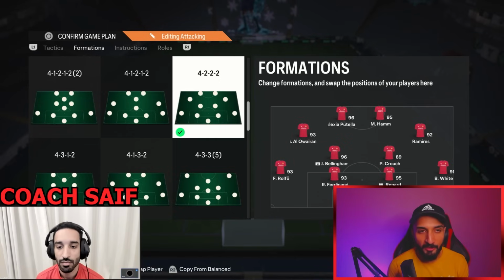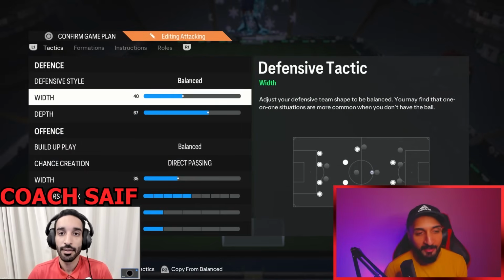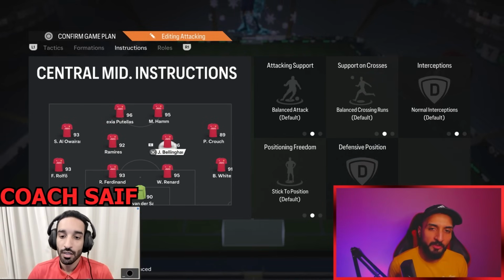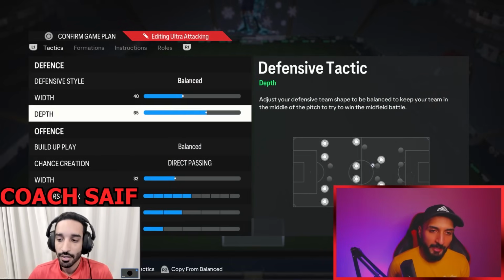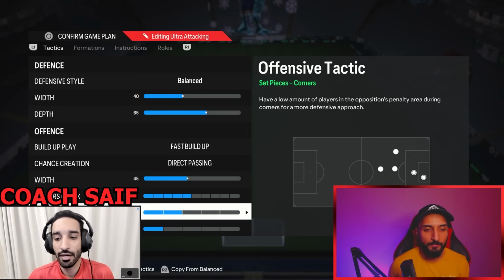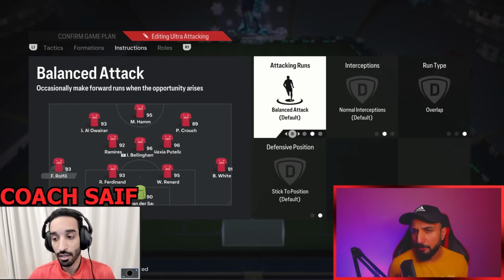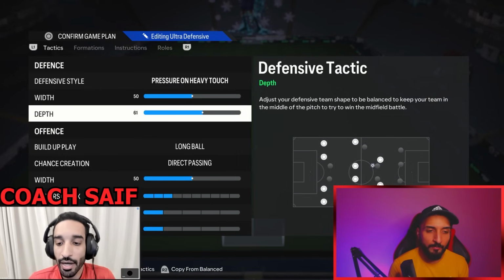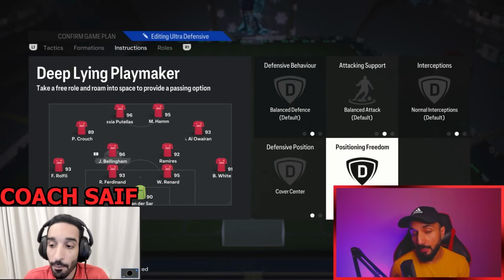Why This Pro FORMATION Is The BEST Right Now! FC 24 BEST TACTICS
4222 custom tactics and instructions
442 custom tactics and instructions
4321custom tactics and instructions